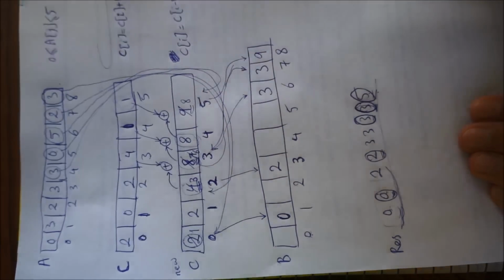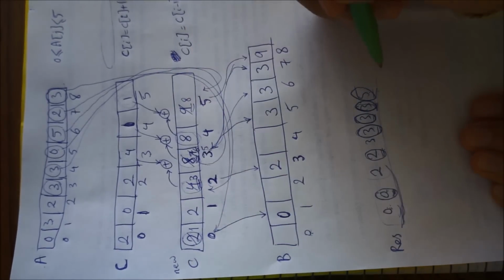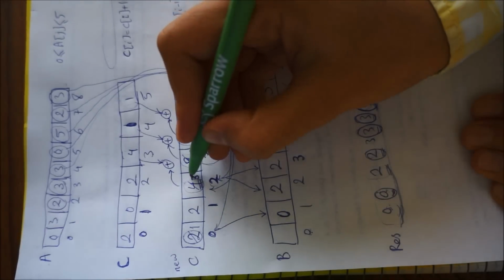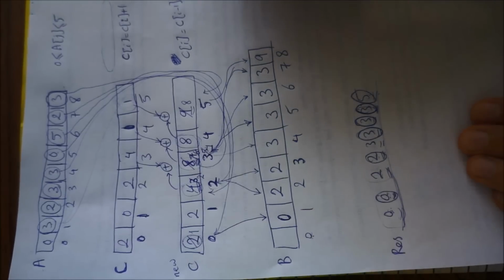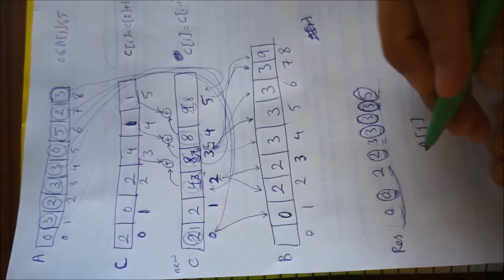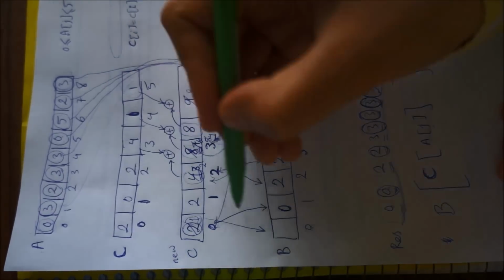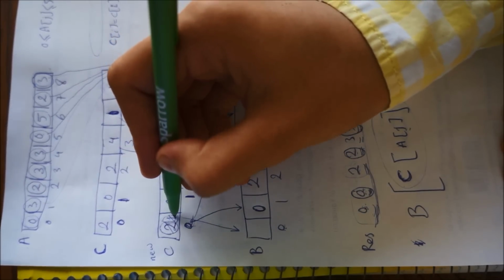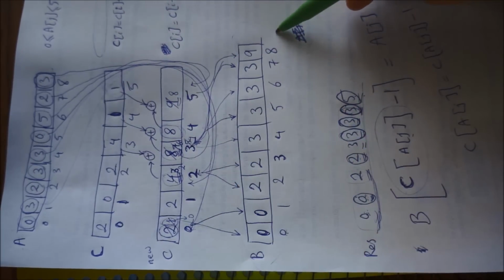Counting Sort Algorithm: Step by step visualization using an example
EDIT: in B at index 8, the number should be 5. I mistakenly put 9 (which was the accumulative occurrence of 5). Thanks to @Rafal Krzychowiec.

A complete example of how counting sort algorithm actually works, and how it is related to its pseudo code.
Counting Sort is a stable sort and it can be used as a sub-routine for Radix Sort.
In case your range of numbers in the input array A does not start from zero (let's say starts from the number x), you can easily create another array A1, where
A1[j] = A[j] - x;
and then sort A1 instead of A. This way, the numbers in A1 will be the same numbers of A with a deduction of x. So numbers in A1 will start from 0. After the sort on A1 is done, simply re-generate A, by adding x back to each number of A1.